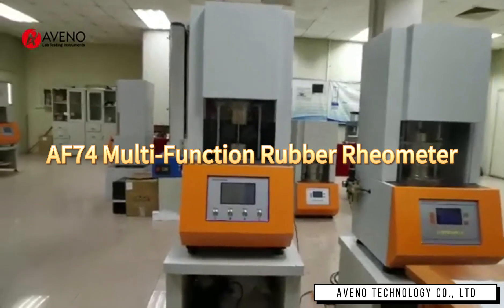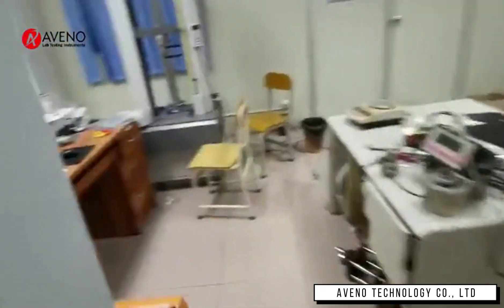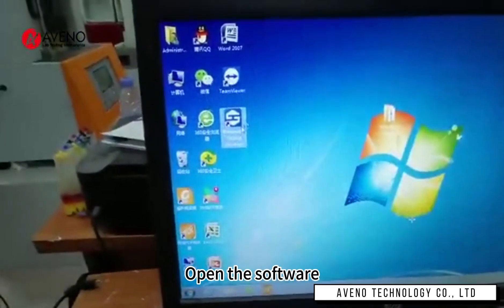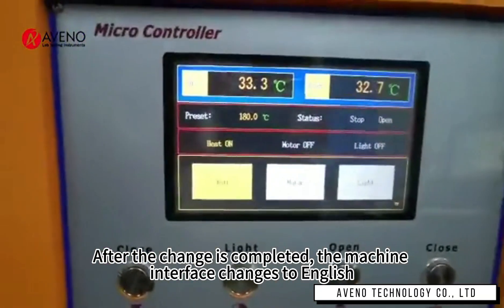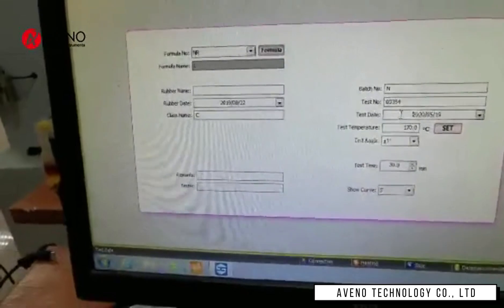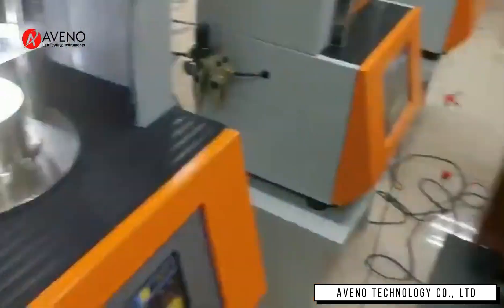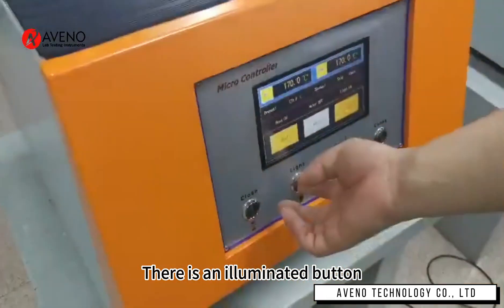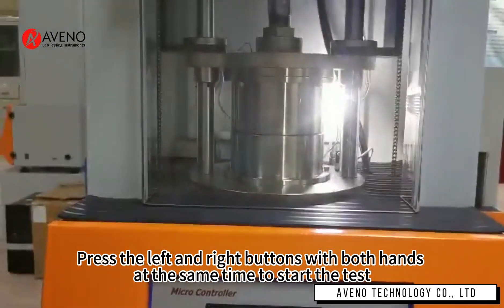AF74 Multi Function Rubber Rheometer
Multi-Function Rubber Rheometer is a machine with temperature measurement system using platinum resistance temperature sensors can automatically track changes in the power grid and ambient temperature, and automatically modify PID parameters to achieve fast and precise temperature control.